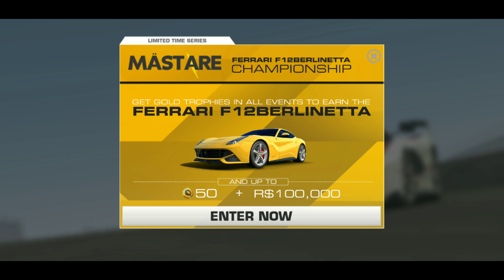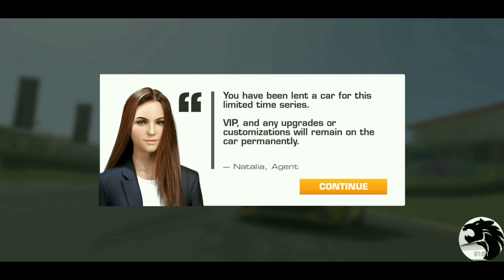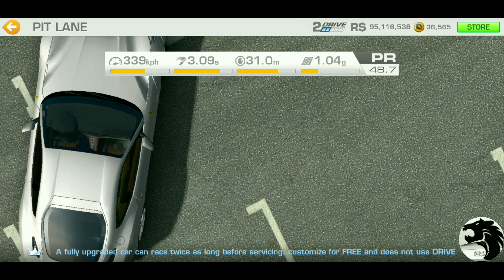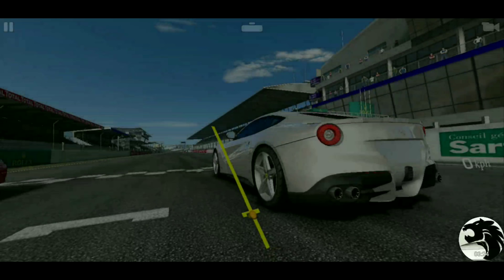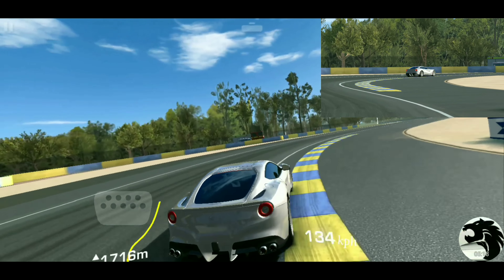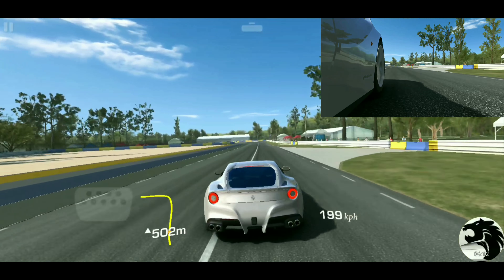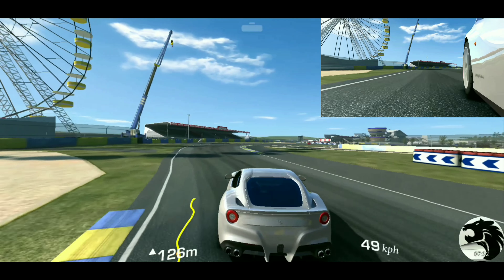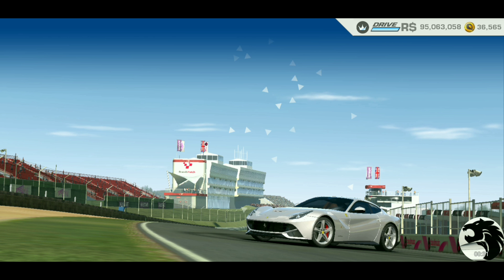Real Racing 3 Ferrari F12berlinetta Championship Upgrade Round 1 + 1a Hunter @ Circuit des 24 Heures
Ferrari F12BERLINETTA Championship / Tier 1
Hunter @ Circuit des 24 Heures